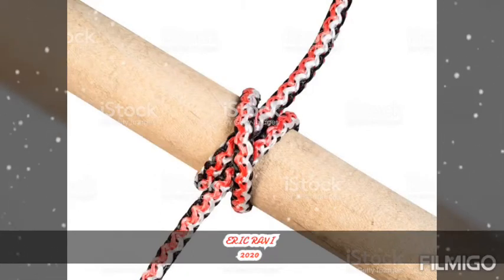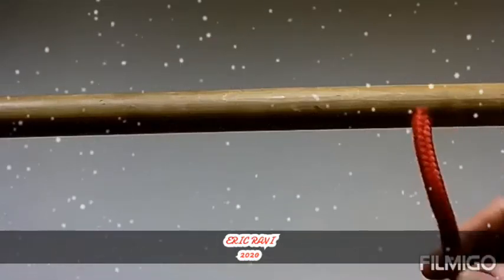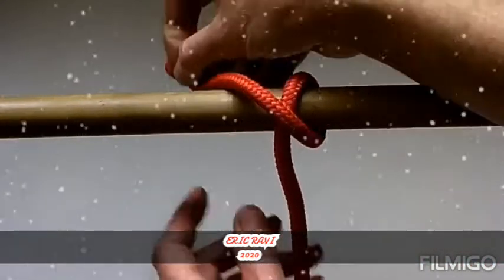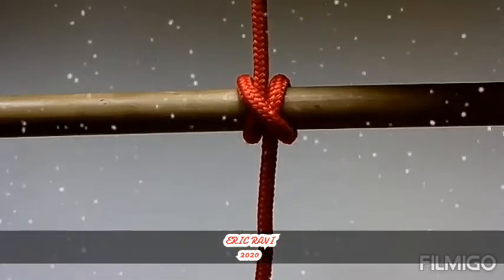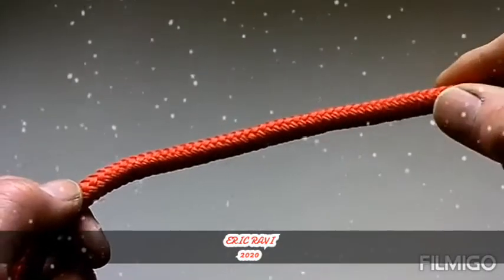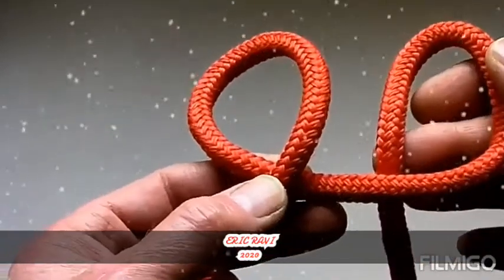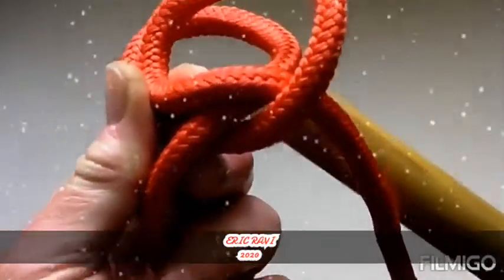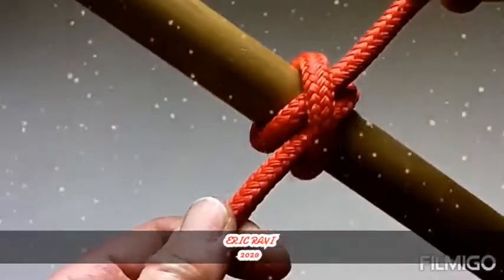How to tie the clove hitch | ERIC RAVI | 2020